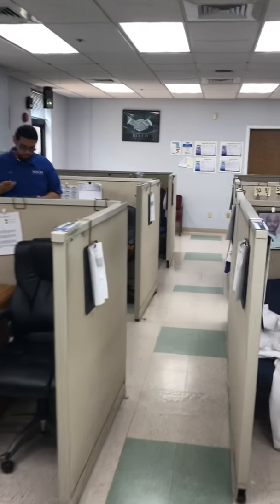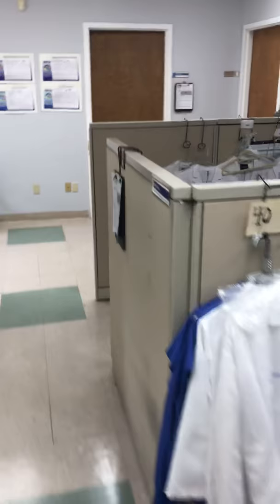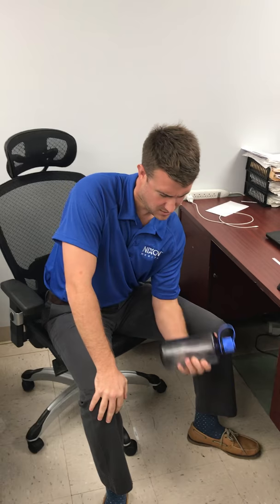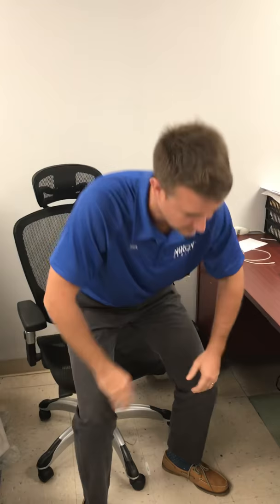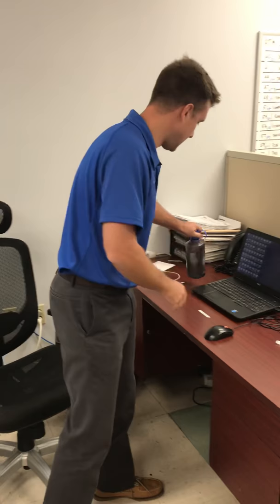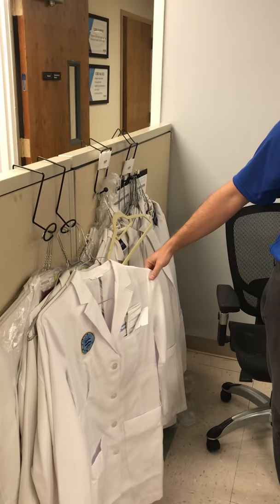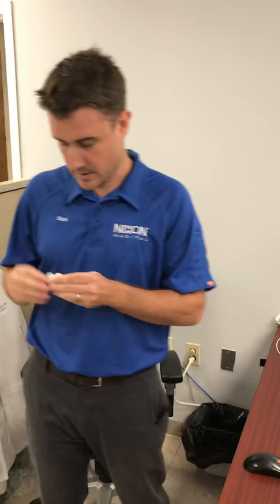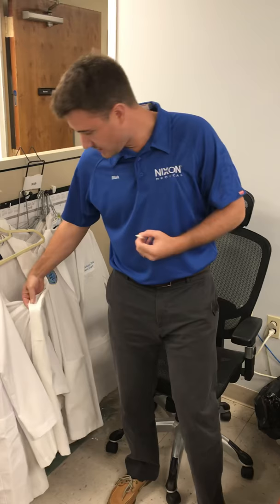Mark Md Service- Lab coat button replacements